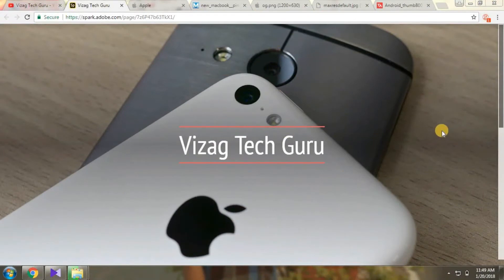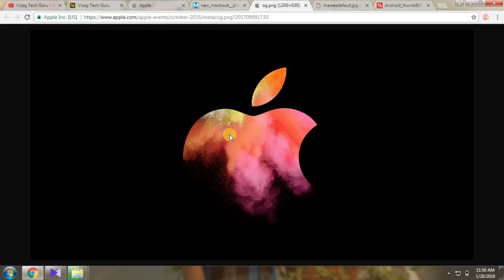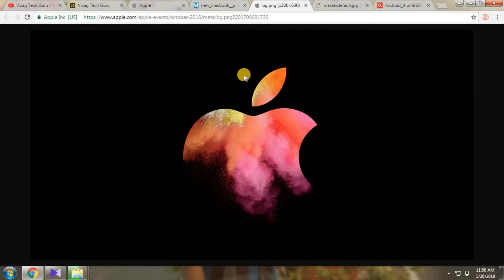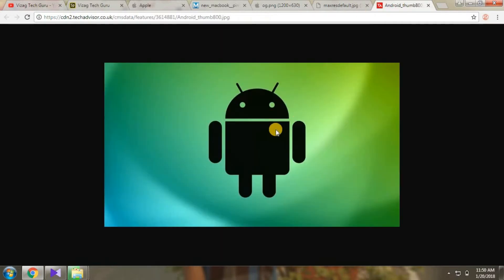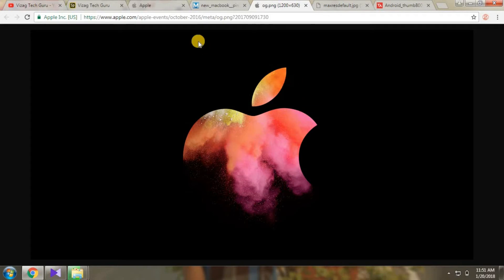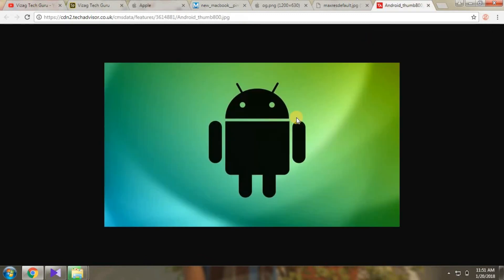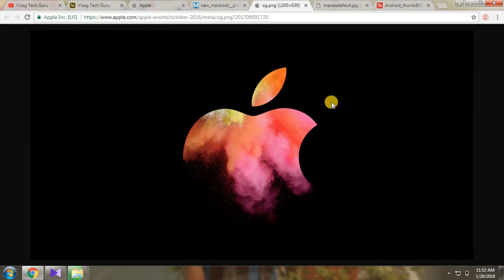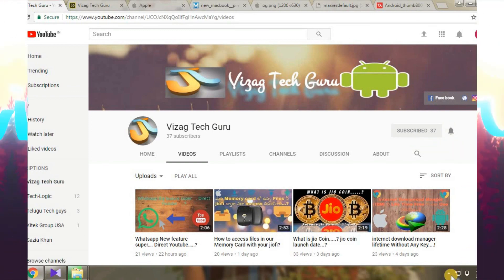Tech# Apple Why iPhone's iOS is Better Than Android? ll in Telugu ll